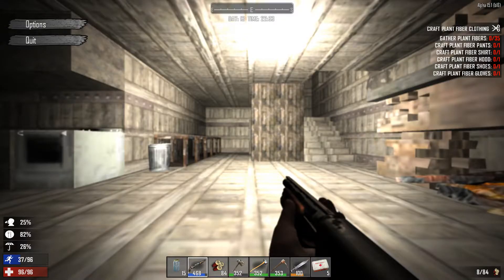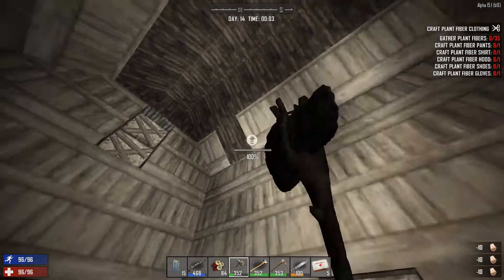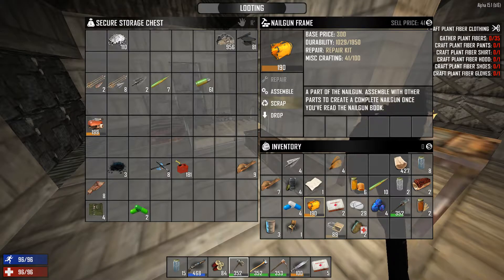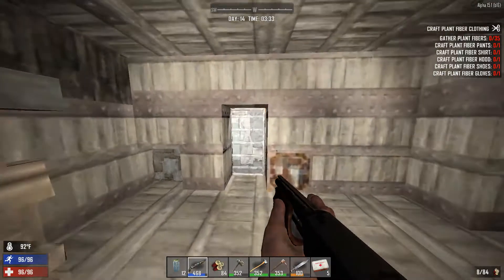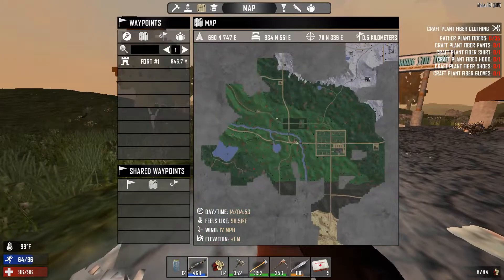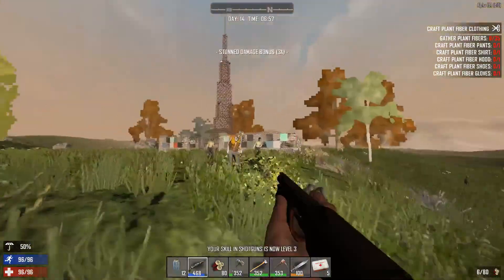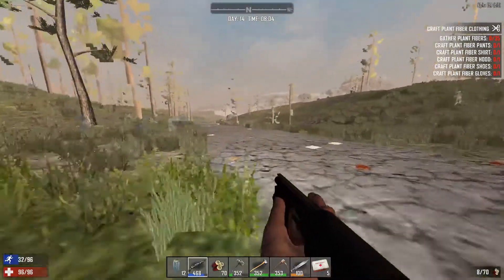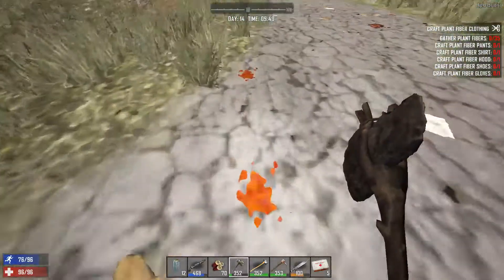7 Days to Die #13 (Shotgun Galore)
In this video all I really do is find a new gun and go ham with the shot gun!